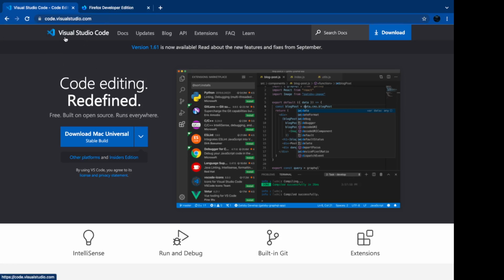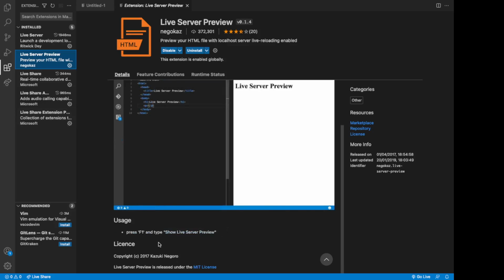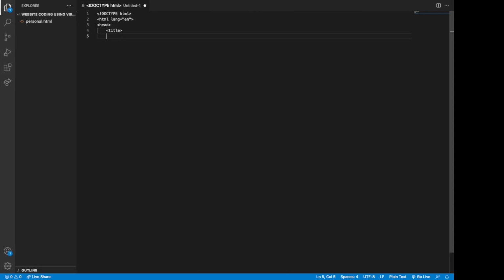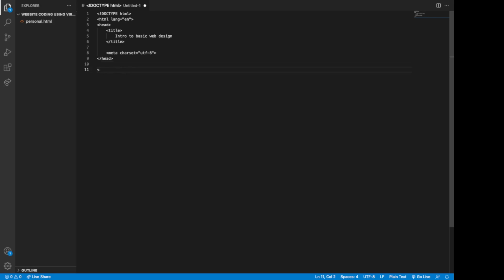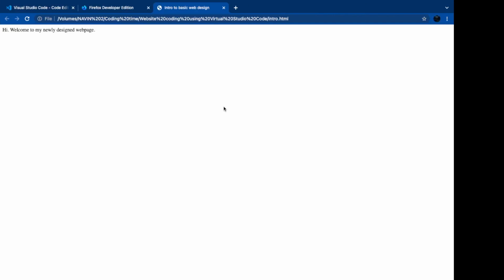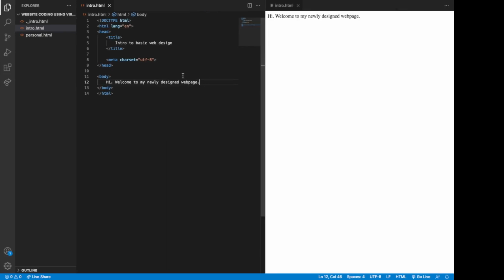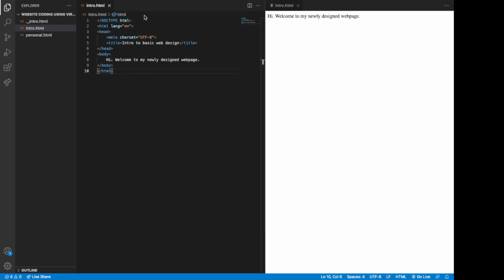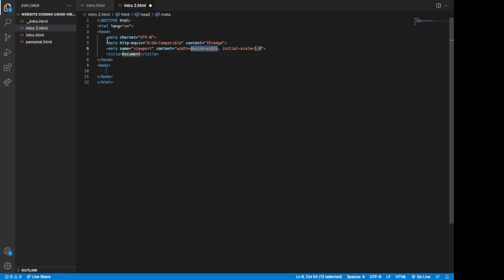Intro to basic web design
Any other tips? Leave them in the comments!!!